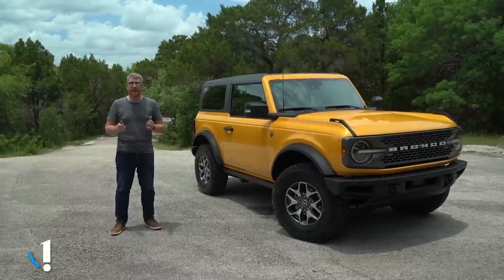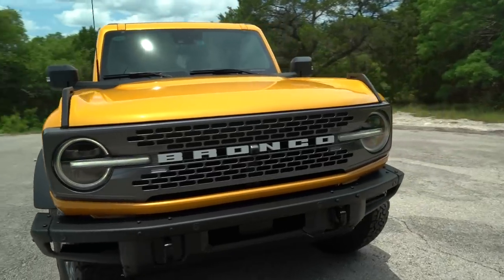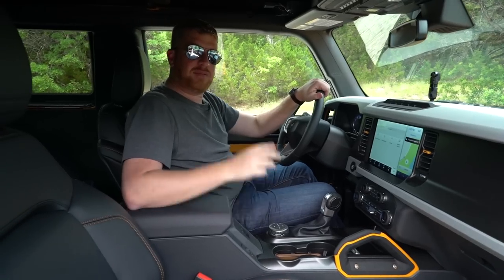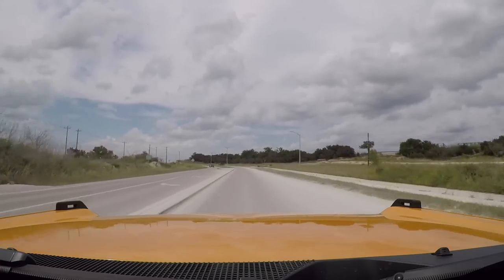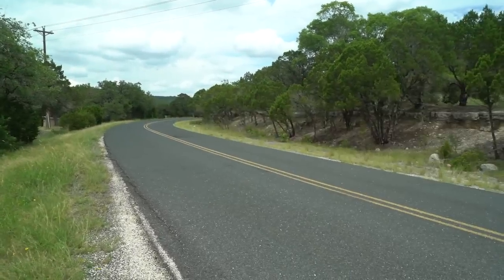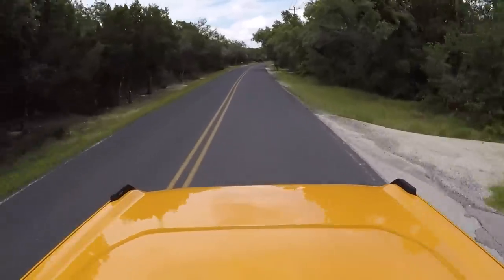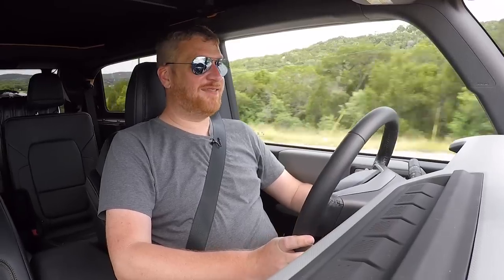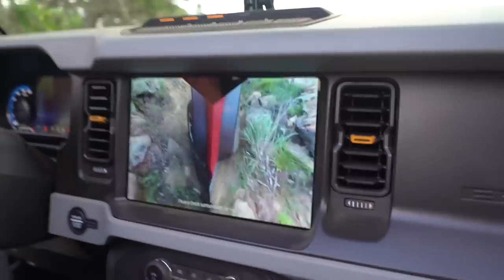2021 Ford Bronco Review: Worth The Wait!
We come to expect certain things from off-road vehicles, but none more so than a willingness to sacrifice on-road livability for dirt-road capability. A Toyota 4Runner, for example, has all the grace and agility of a hippo, while the Jeep Wrangler takes steering inputs as mere suggestions. But we accept these drawbacks because the vehicles are incredibly fun in the dirt and on the rocks. The 2021 Ford Bronco has no such drawbacks.

To be clear, there are things to dislike about the Bronco. But as an off-road vehicle that also works on the pavement, it's as good as the Land Rover Defender. As a pure off-roader, it can go wheel to wheel with the toughest Jeep Wrangler when the road turns to mud or sand. And as the reintroduction of an iconic nameplate, it's faithful to the core. The new Bronco is everything enthusiasts hoped it would be.